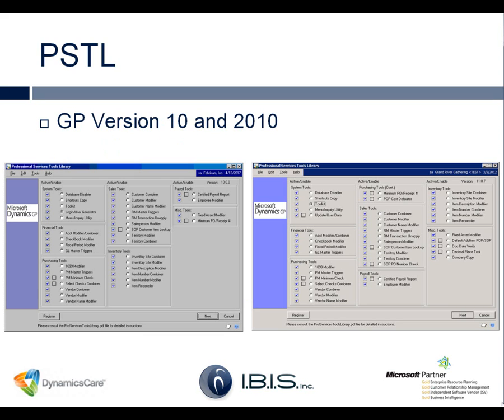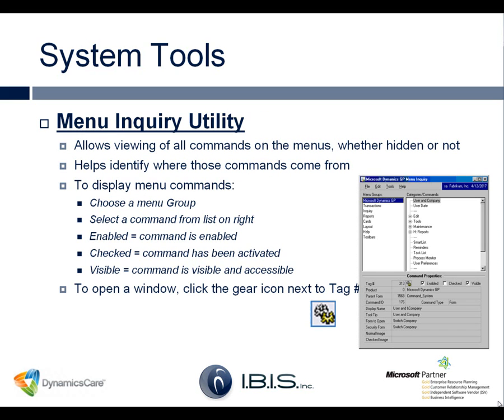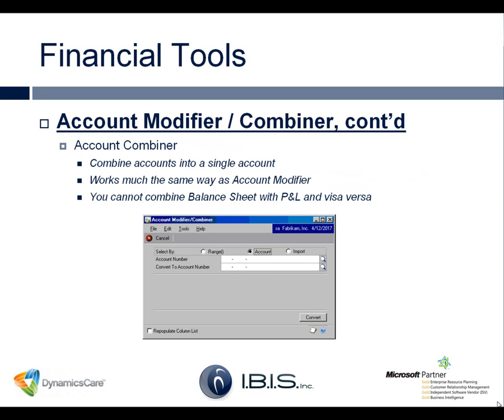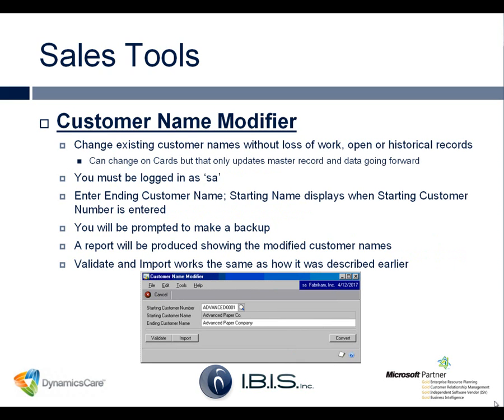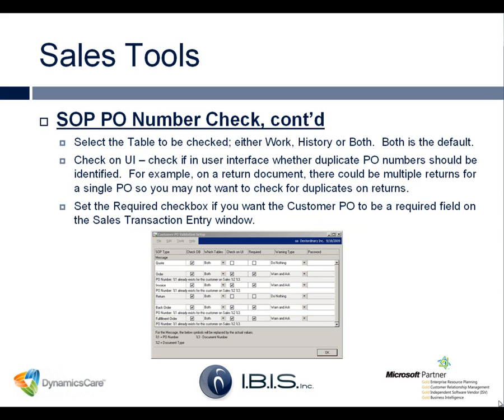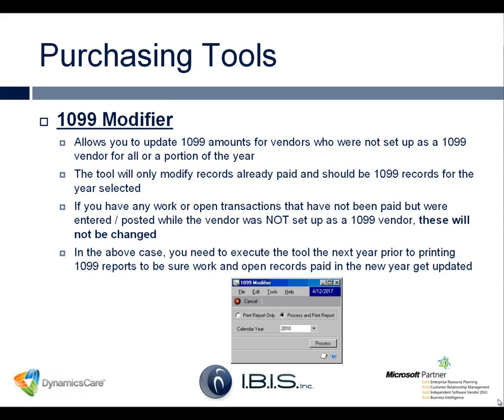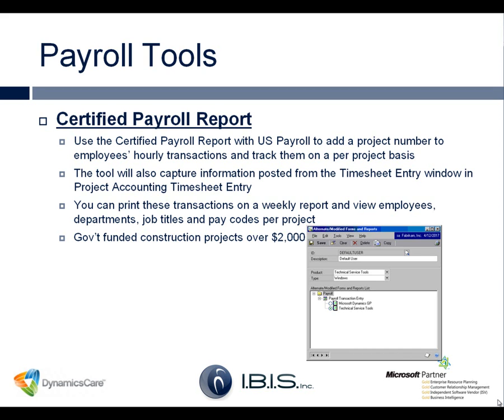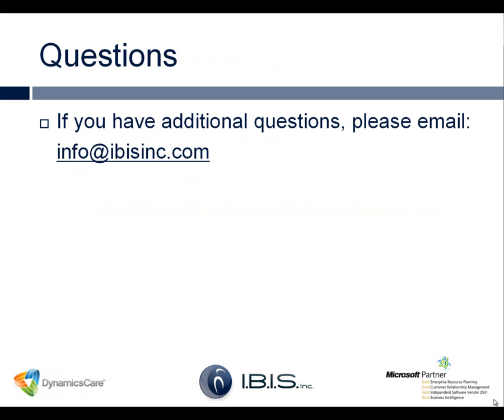Professional Service Tools Library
See how to change those "Unchangeable" IDs in Dynamics GP. Review how to modify, consolidate and apply additional functionality with PSTL.